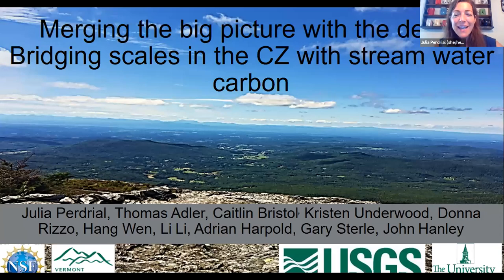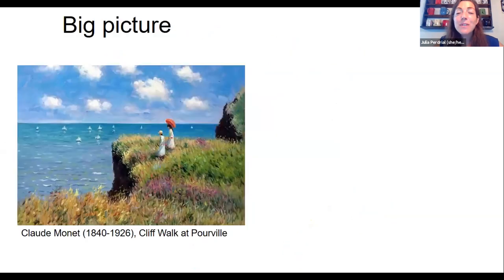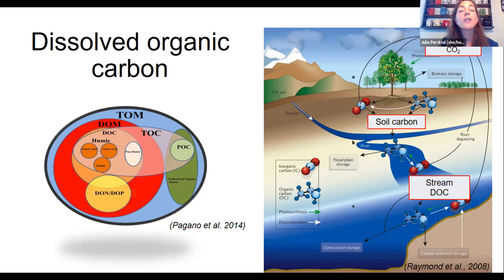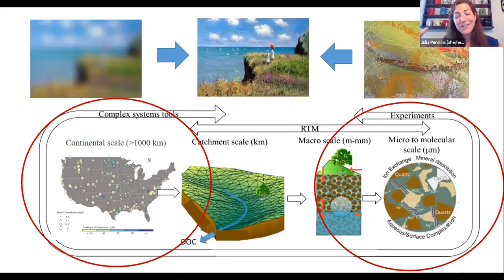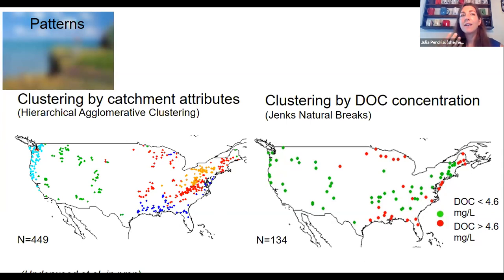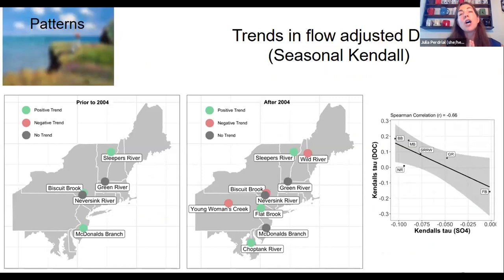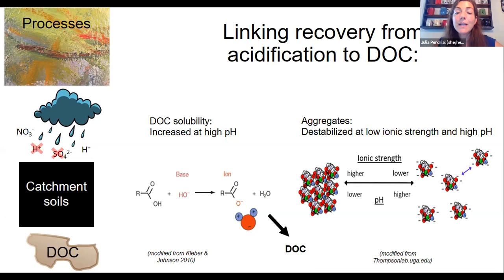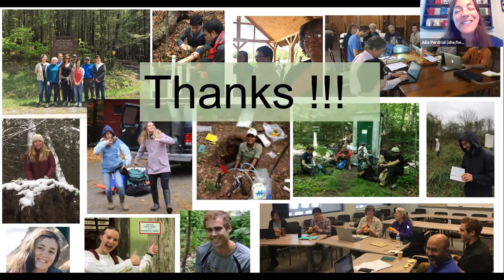Bringing the Science Home! Julia Perdrial talks about scale in the critical zone.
Julia Perdrial gives her talk "Merging the big picture with the detail: Bridging scales in CZ science using stream water carbon". A Cybersymposium for Earth Surface Scientists" on June 23-24, 2020.